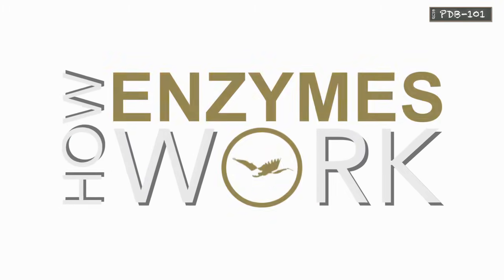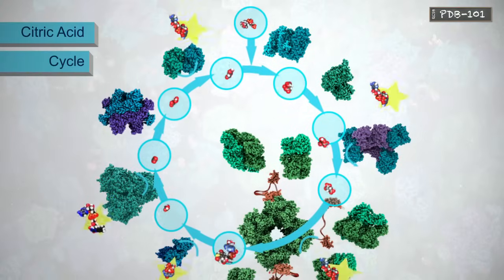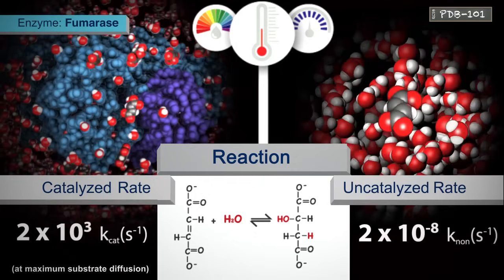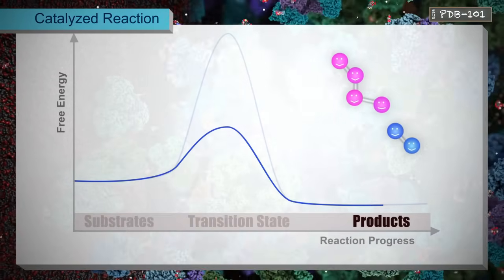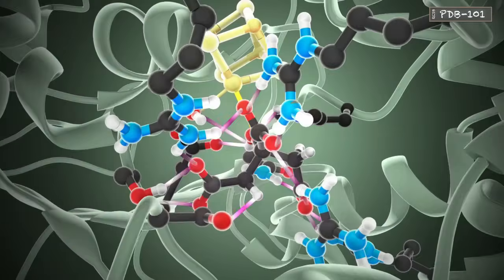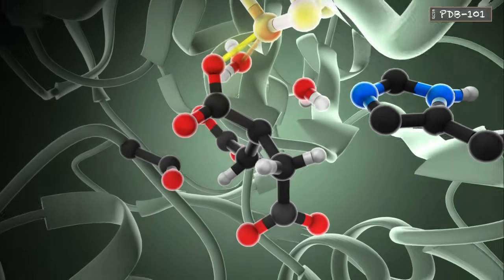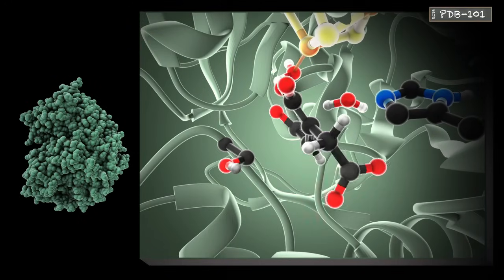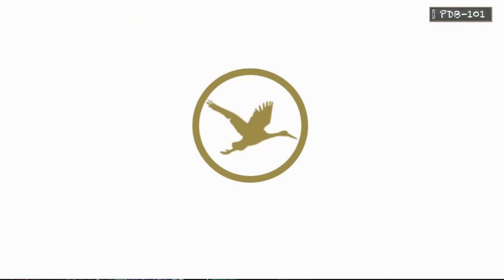How Enzymes Work (from PDB-101)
Every second inside every living cell, thousands of chemical reactions are taking place. These reactions constitute the essential tasks of life such as metabolism, protein synthesis, cell renewal and growth. Learn how the proteins called enzymes work to maintain the rate of these reactions at a life-sustaining level.

Based on atomic structures from the PDB archive, observe the mechanism of aconitase, an enzyme of the citric acid cycle, to understand how enzymes utilize their amino acid residues to catalyze a reaction.

To learn more about enzymes, explore the educational resources on PDB-101

Story by: David S. Goodsell and Maria Voigt

Animation and Video Editing by: Maria Voigt

Narration by: Brian Hudson

Subtitles available in:
English
Catalan (translation by Marc Isbert)
Spanish (translation by Marc Isbert)
French (translation by Marie-Cécile Darmon)